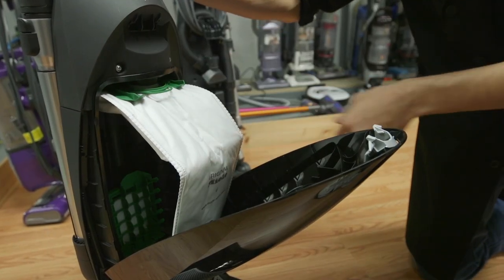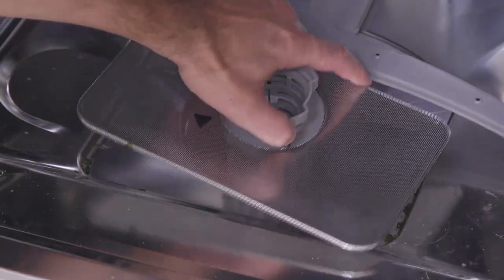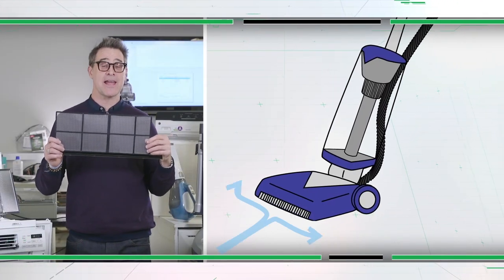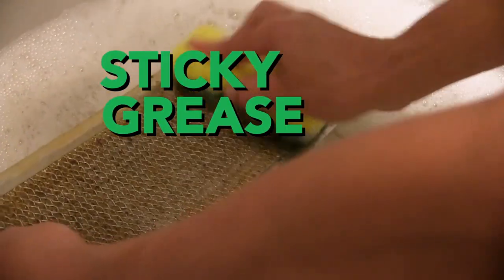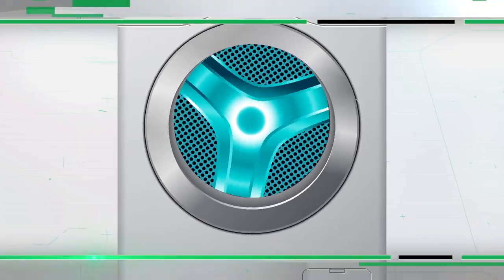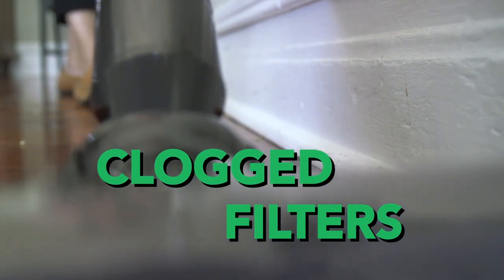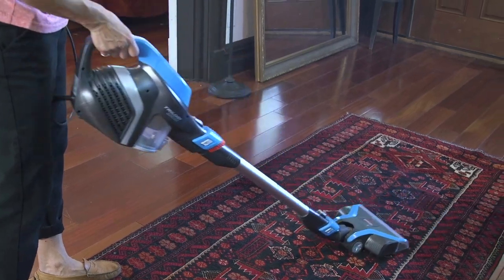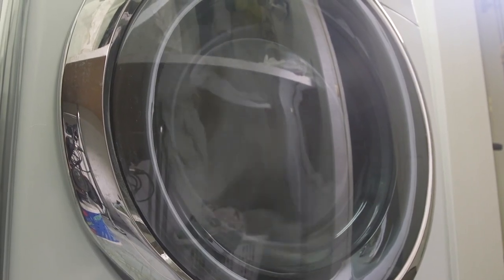How to Make Appliances Last Longer | Consumer 101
Check out these tips to help make household appliances work better and last longer.